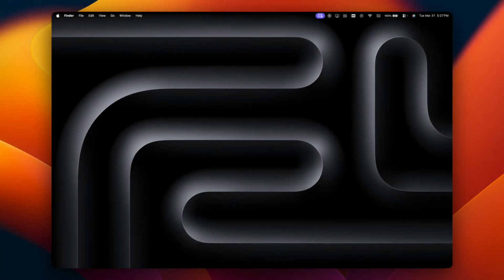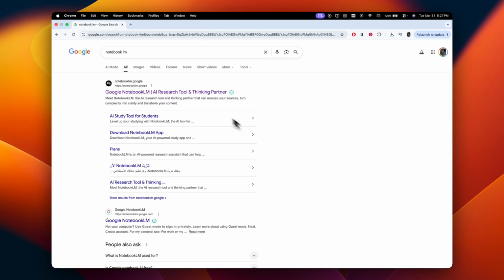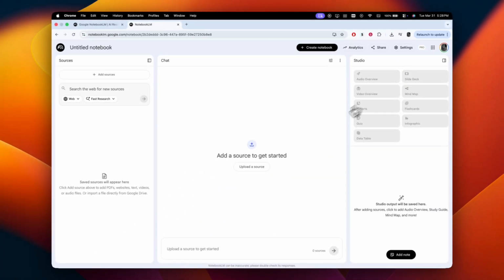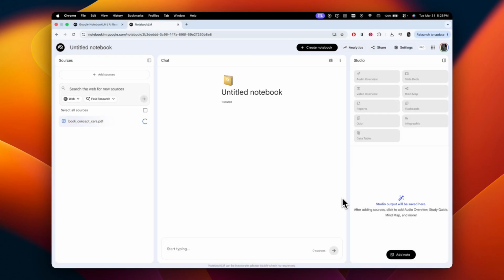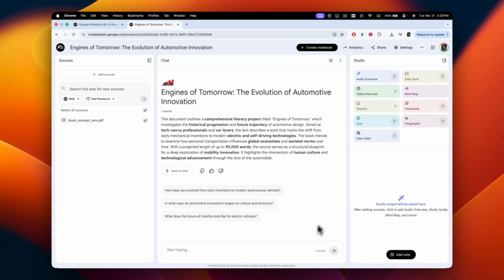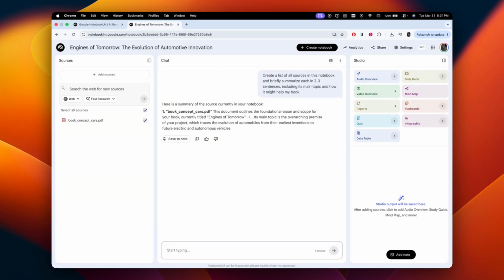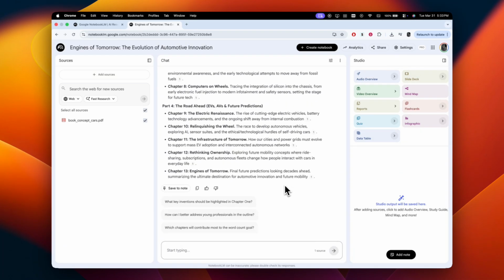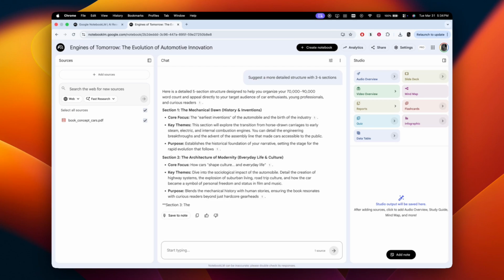How To Use NotebookLM & Write A Book Or eBook | Step By Step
Want to write a book using AI? Here’s how to use NotebookLM the easy way.

First, open NotebookLM and upload your sources (notes, PDFs, or ideas). Then ask it to summarize, expand, or organize your content into chapters.

Next, use prompts like “turn this into a chapter” or “create an outline for a book”. Keep refining each section until your book is complete.

Finally, export your content and format it into an eBook (PDF or Word).

Simple, fast, and perfect for beginners!